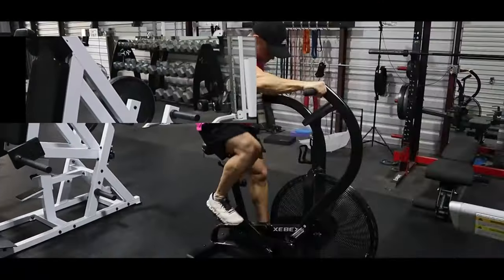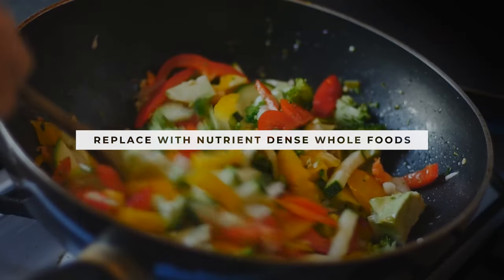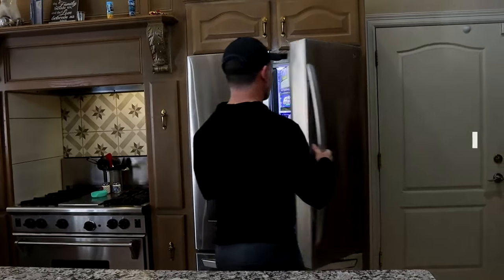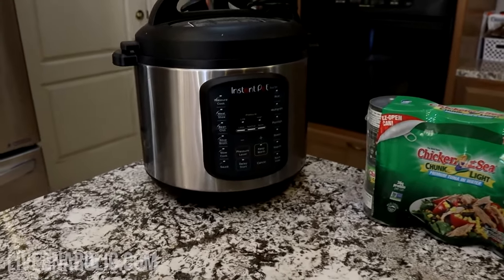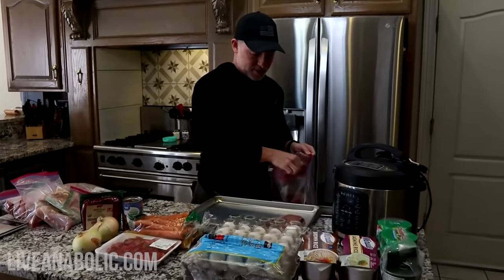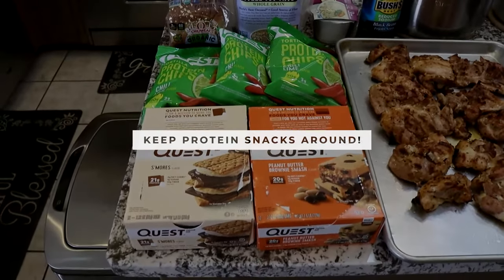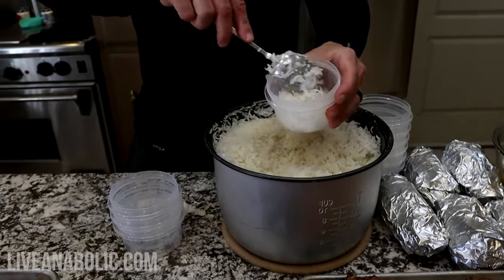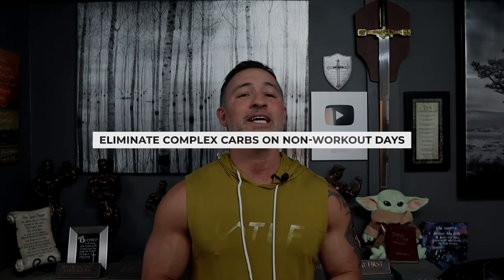How To Meal Prep For Weight Loss For Beginners (LOSE THE WEIGHT!)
One of the best ways to lose weight and focus on your nutrition is to meal prep. It will help you track what you are eating, as well as, help you control your portion sizes. You can also make sure your calories are coming from nutrient dense foods. Prepping meals for a whole week can seem like a lot, but there is a way to make it easier, especially if you are a beginner. I am going to show you how to meal prep for weight loss if you are a beginner.

If you are trying to lose weight, it is crucial that you start with cleaning up your eating habits. Eliminate processed and unhealthy foods and snacks, and replace them with nutrient dense whole foods like proteins, veggies, and healthy complex carbs.

As a beginner, I recommend that you don’t count your calories. Initially, when you are just starting out on your fat loss, you just need to focus on your portion control. When you first start cleaning up your eating habits, your body is going to go into a shock, making you crave all sorts of bad food. That is why it is important to have meals prepared for every time that you get hungry. Now, here are some tips for meal prepping as a beginner to lose weight.

Tip #1: GET OUT ALL OF YOUR PROTEIN SOURCES. Find what you like to eat then prep the meals that you like. Take you all of your meal prepping equipment and sides, and now your kitchen is looking like it is ready to start prepping.

Tip #2: GET YOUR FOODS TO GET FOR THE MEALS YOU ARE MAKING. Get them organized so it is easier to start preparing your meals. To make sure you don’t get too tired of the food you are making, use different seasonings, preferably ones with little to no calories.

Tip #3: CHANGE UP THE WAY YOU COOK YOUR FOOD. When it comes to your proteins especially, preparing them differently is a great way to make it new and exciting every week for your meals. It makes it a lot easier when you are excited to eat the food you are making.

Tip #4: KEEP PROTEIN SNACKS AROUND. When you are craving something other than the meals you prepared, these snacks can come in handy.

Now for the bonus tip to help make sure that you are eating at a caloric deficit. You can add a simplified carb-cycling strategy. With this, you will only eat complex carbs on the days that you are working out or doing resistance training. This is great for starting your fat loss journey, and sustaining it as well.

Alright guys, that wraps up this video tutorial on how to meal prep for weight loss for beginners.